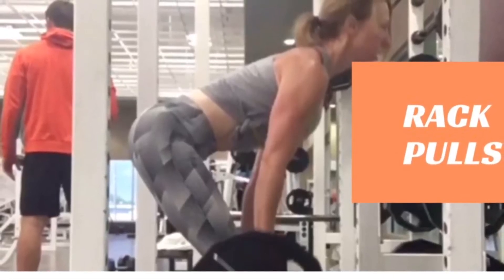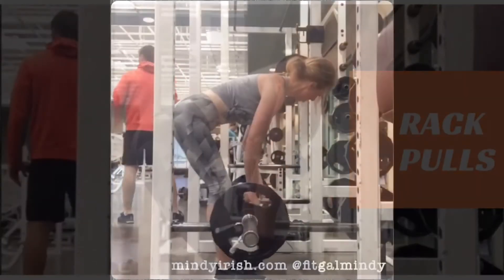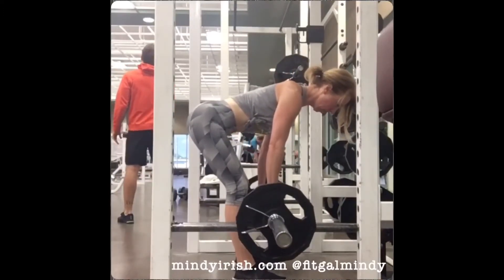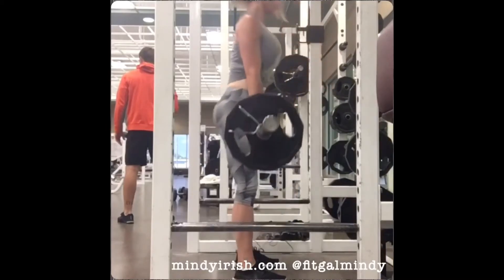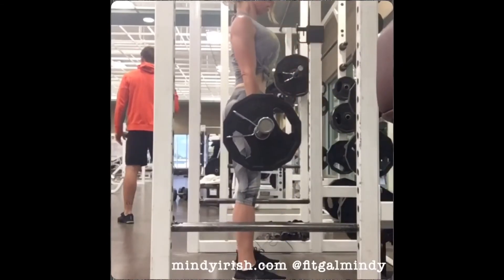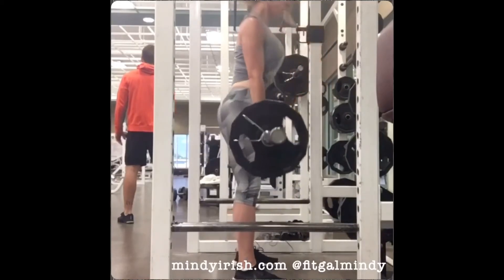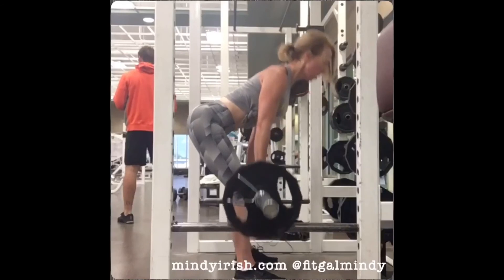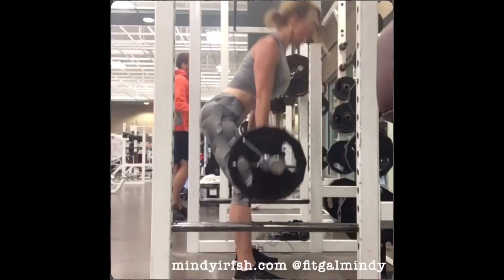Rack Pulls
Rack pulls are one of my favorite ways to challenge my upper back.  I lower the safety bars to mid-shins.

I hinge at the hips like in a deadlift and pull the bar up my body, using the back to do the work.  I keep my head in neutral spinal alignment and keep my chest tall and a low-back arch.

You'll feel tension in the hams and glutes as well, but we want the upper back to be the prime mover.  More tips are in the video for best form.

Use the safety bars to unload the bar after each rep.  I do 3 sets of 8 to 12 reps.

This is a video in a series sharing out how I went from 225 in 2009 to Fit over the course of the last 7.5 years. Videos include ideas on training, nutrition, lifestyle and mindset.

I'll take email requests for the questions you have and information you want to know and use that to prepare content for future videos.

Just keep going!
-Mindy

Fitness and Contest-Prep Coaching | Personal Training | Posing Coaching